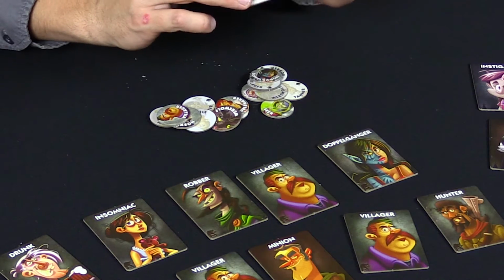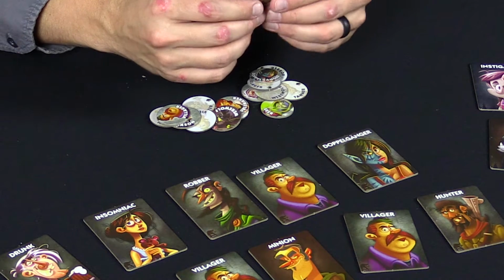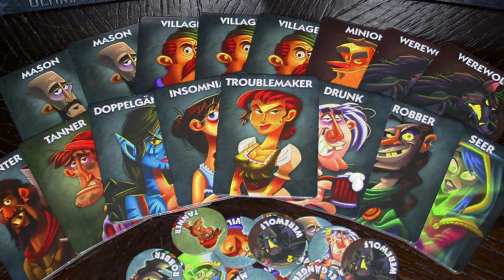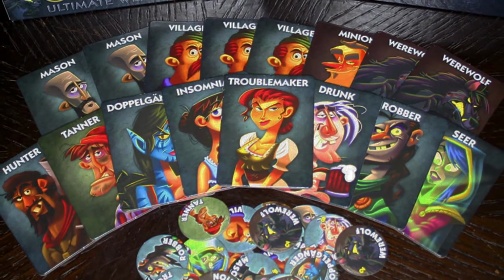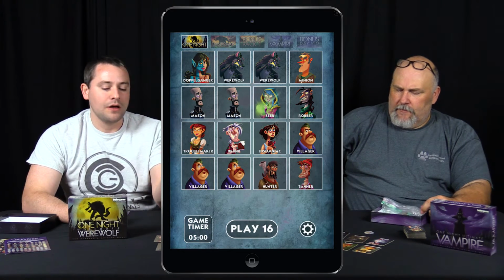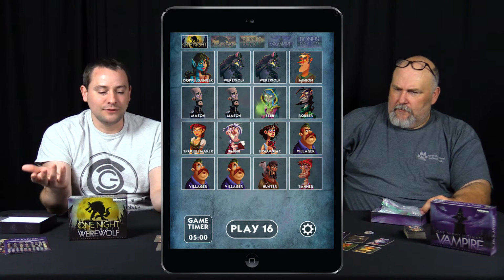One Night Ultimate Werewolf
Tim, Jimmy, and Rod take a look at this fast playing version of the classic werewolf party game.